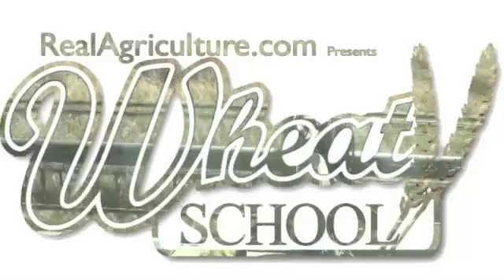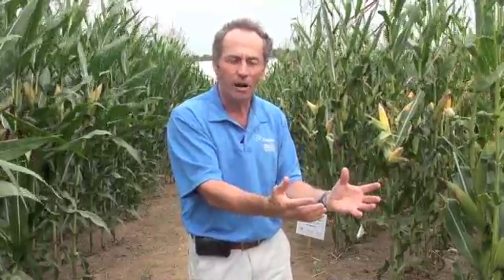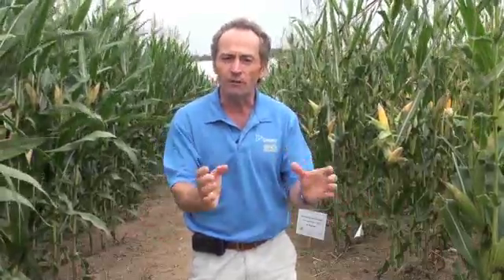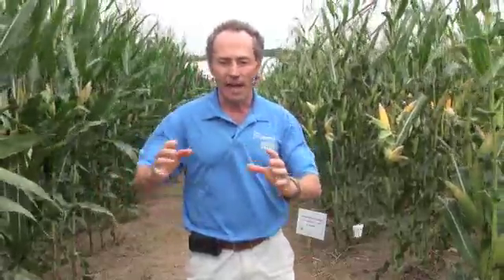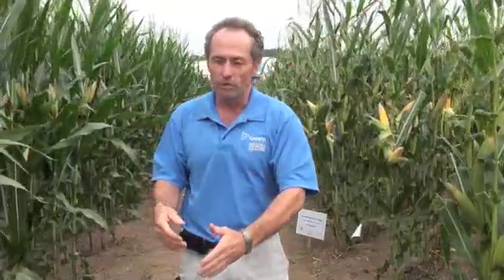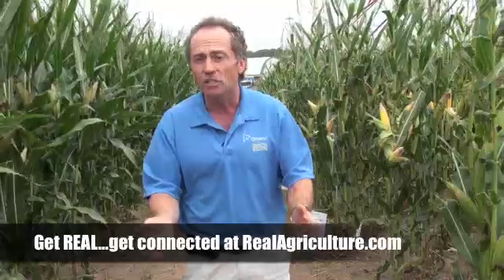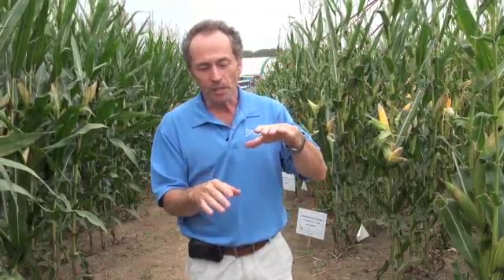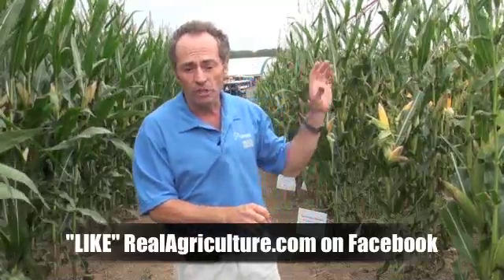Wheat School - Why Red Clover is a No Brainer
talks to Peter Johnson of OMAFRA about the benefits of red clover.